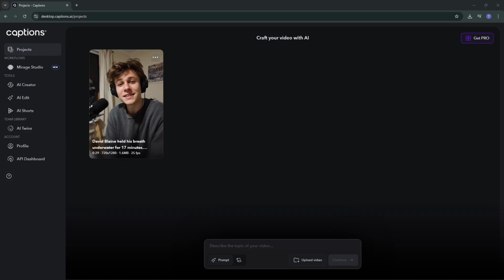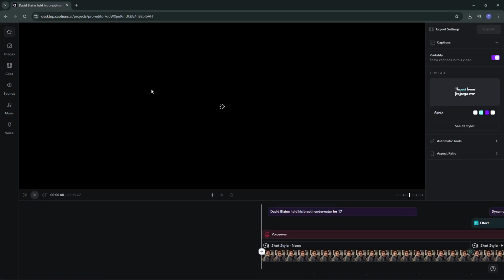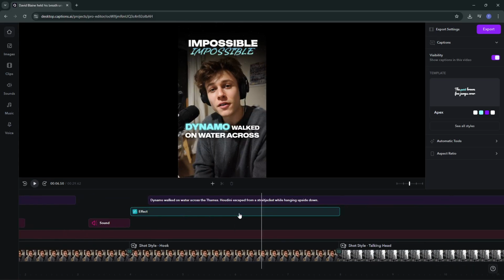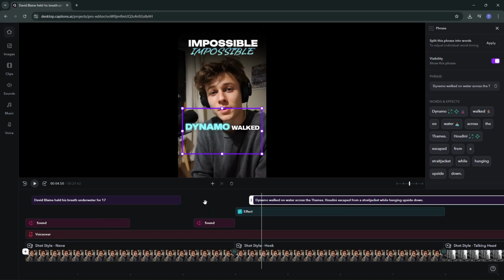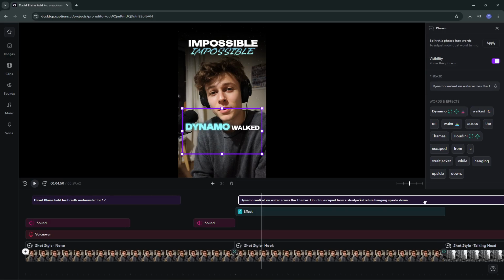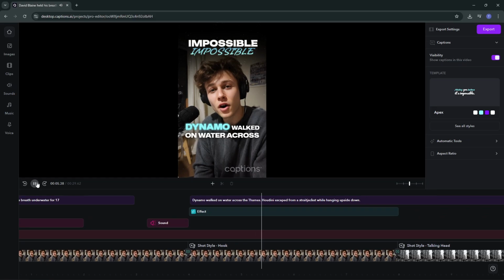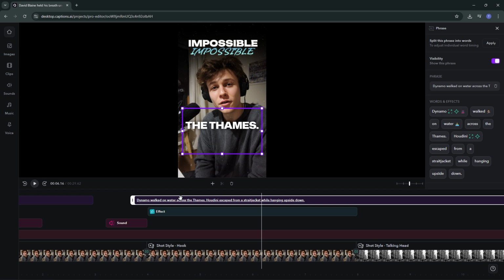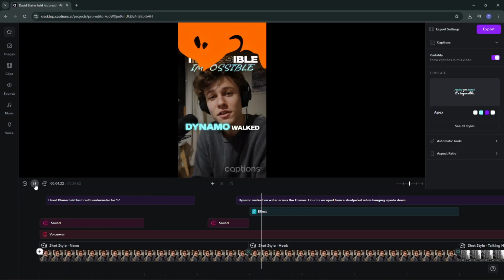How To Edit Word Timing In Captions.AI (Quick Guide)